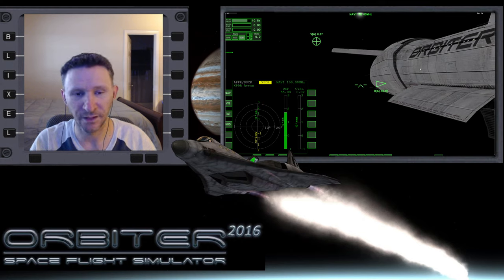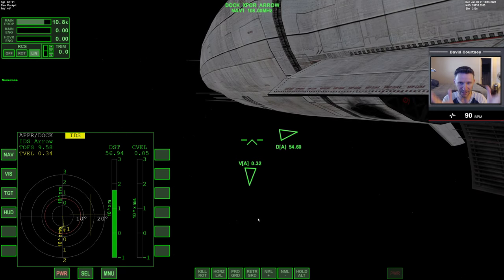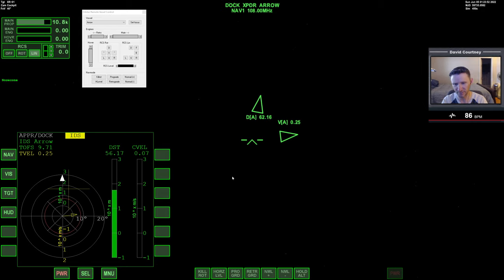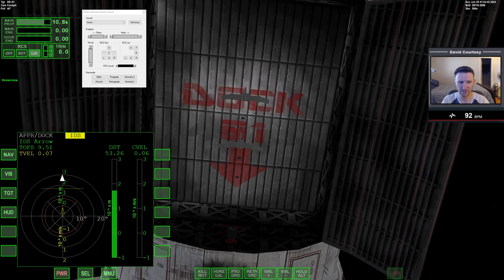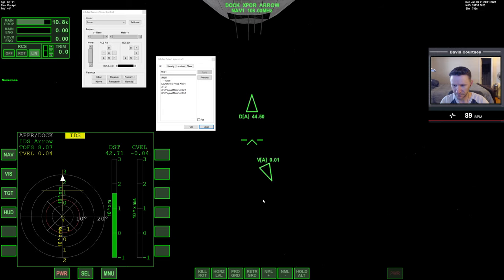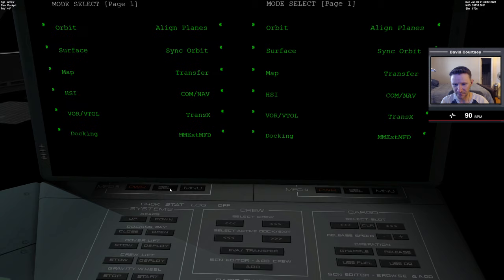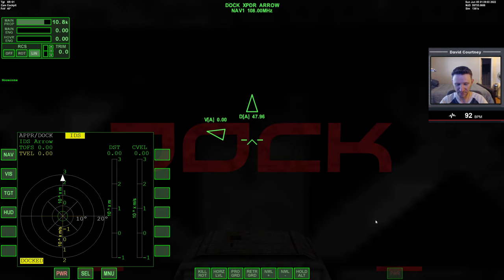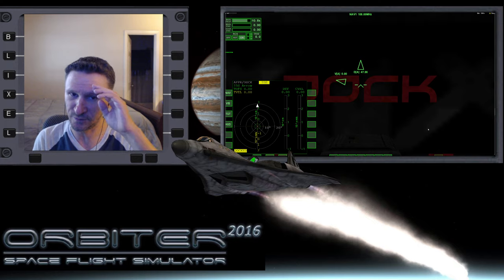Orbiter 2016 - [Part 08] Arrow Freighter Earth to IO